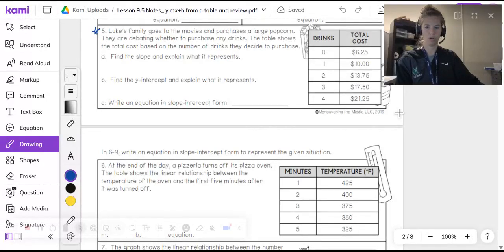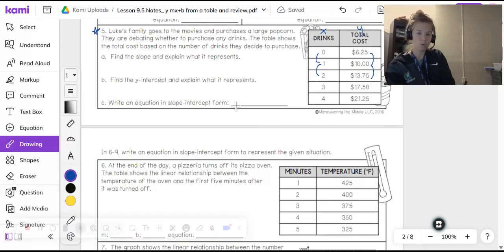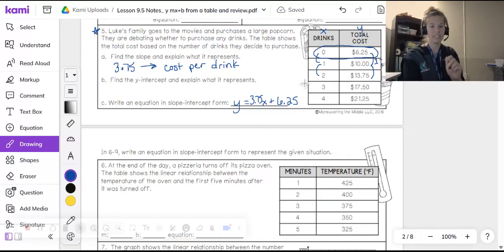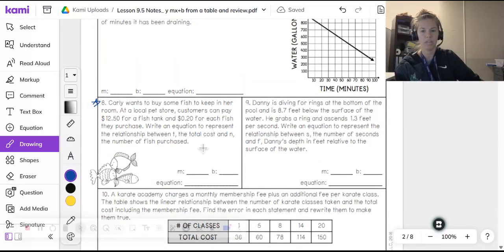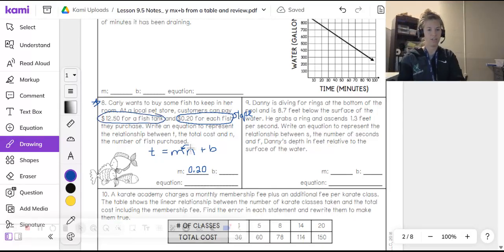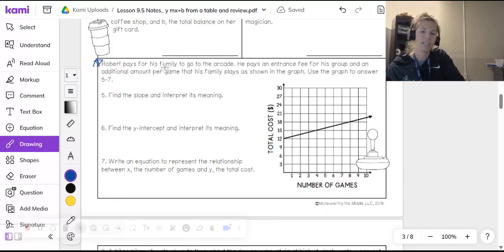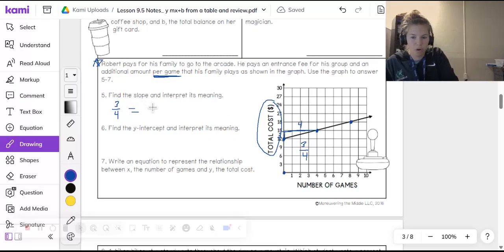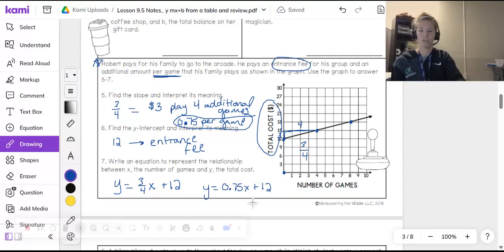Slope-Intercept Form from Contextual Problems